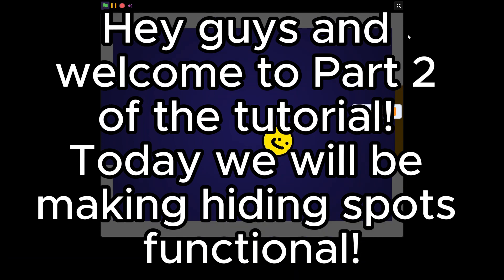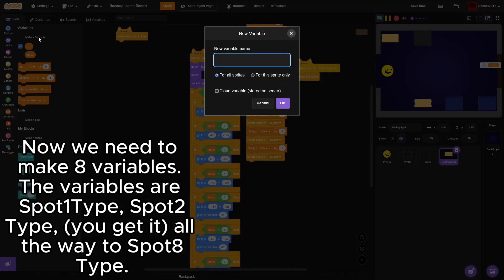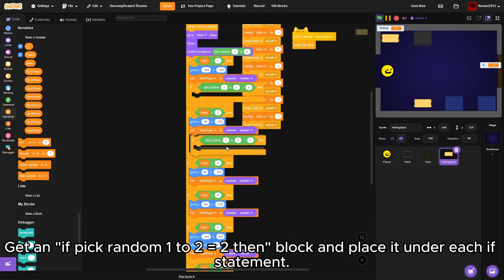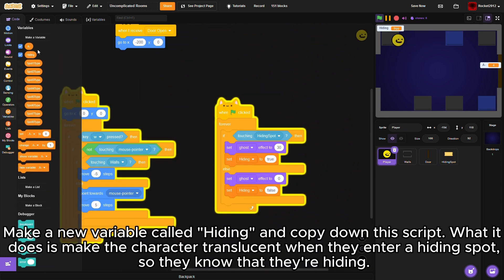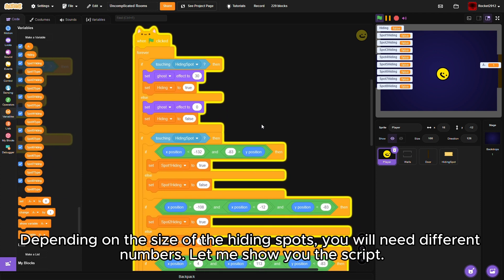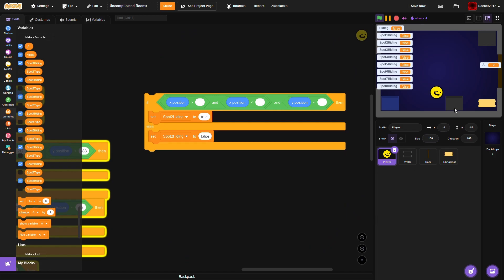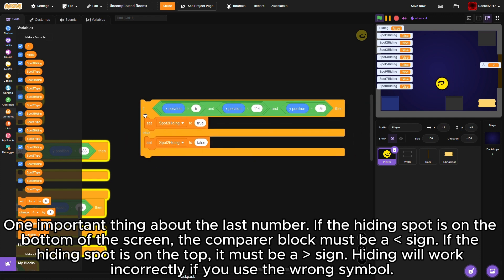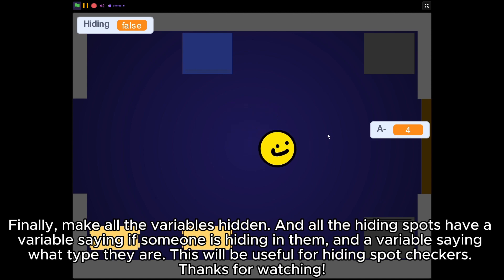Make a ROOMS GAME on SCRATCH | Part 2 | Hiding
ok next will be entities I swear